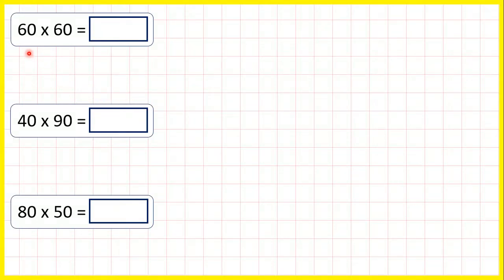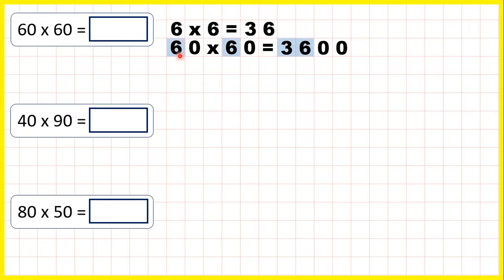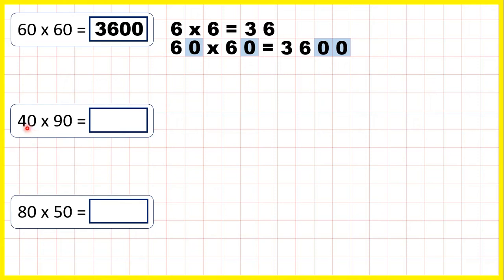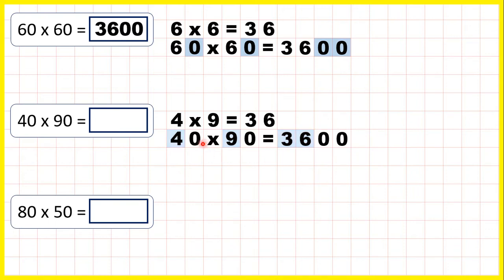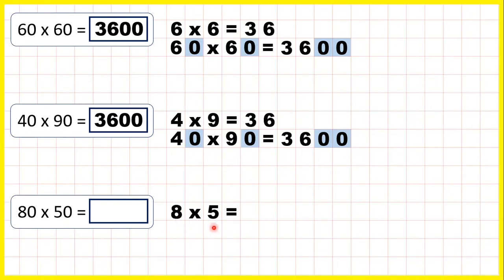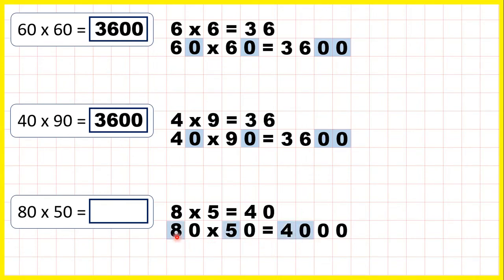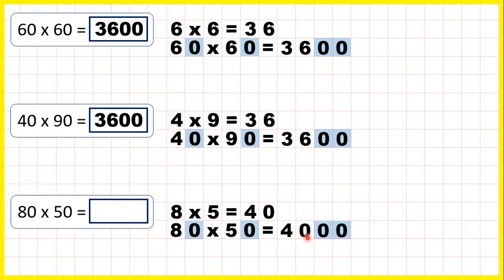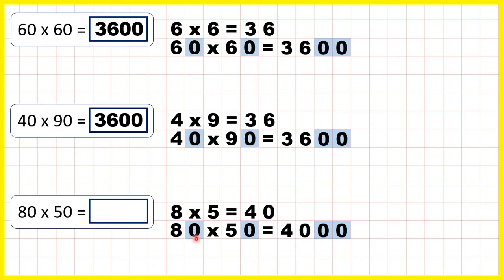Multiply two multiples of 10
72 Multiply two multiples of 10